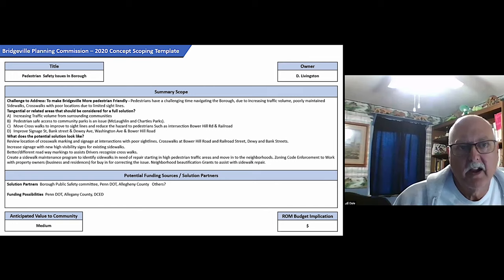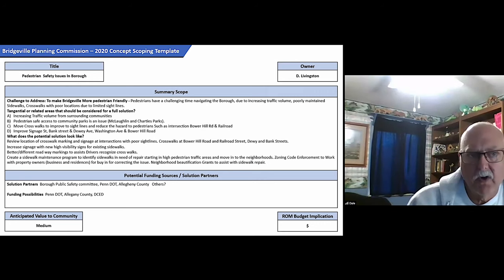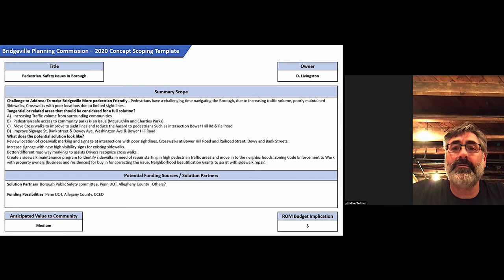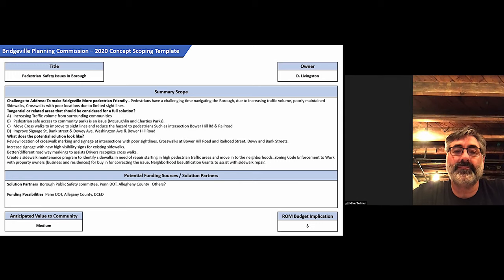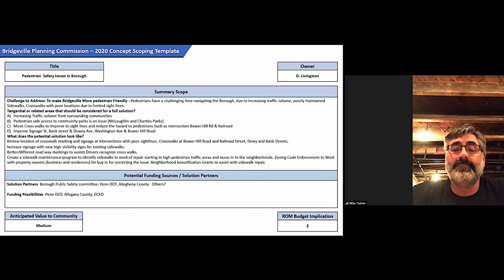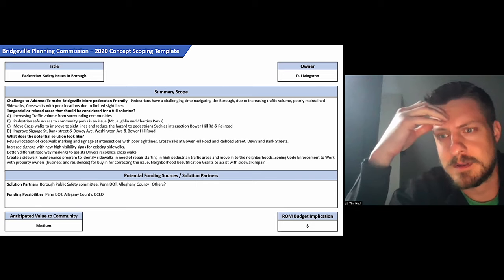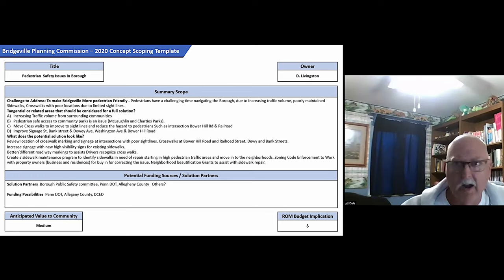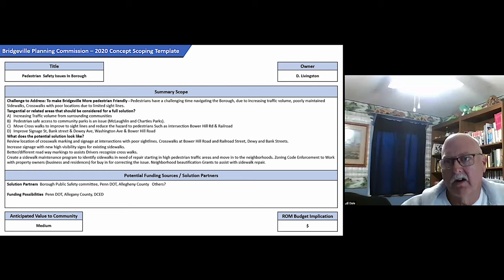Planning Commission Pedestrian Issues Discussion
Members of the Bridgeville Planning Commission discuss pedestrian safety issues at the May 2020 planning commission meeting.